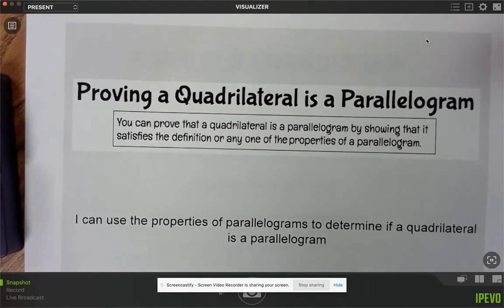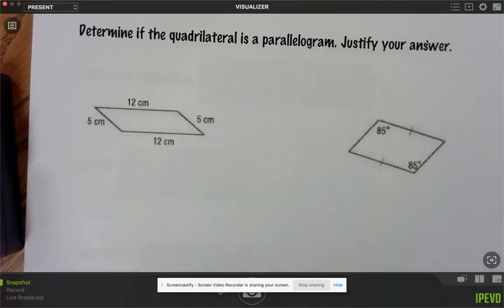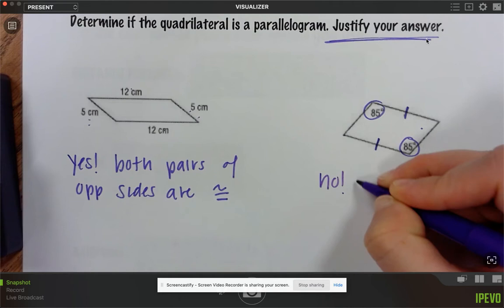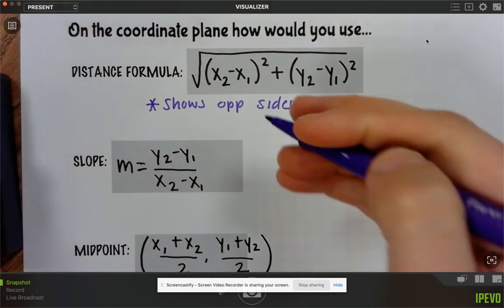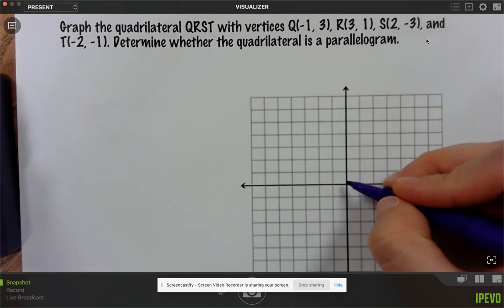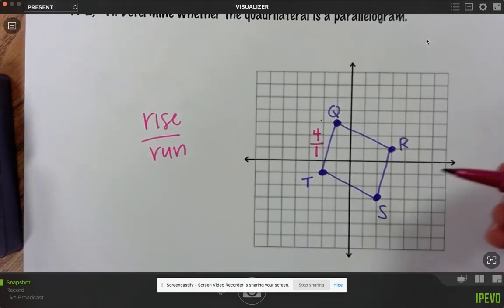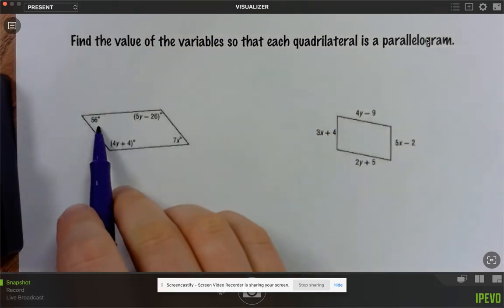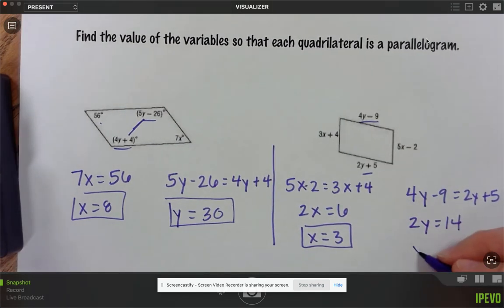Enriched Geometry Proving a Quadrilateral is a Parallelogram